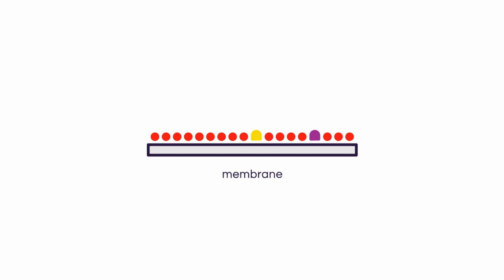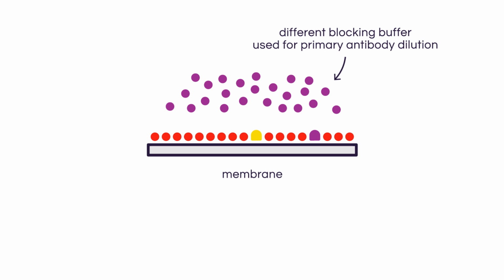Preparing Your Primary Antibody Solution | Fluorescence: Primary Antibody Incubation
Preparing Your Primary Antibody Solution
It is very important to optimize the primary antibody concentration, by trying several dilutions to determine the highest dilution of antibody that gives you optimal signal-to-noise ratio (SNR). We recommend starting with the dilution suggested in the data sheet of your primary antibody, specifically for Western blots.